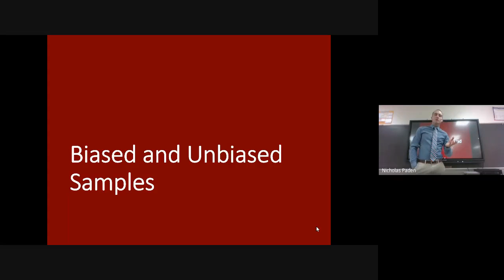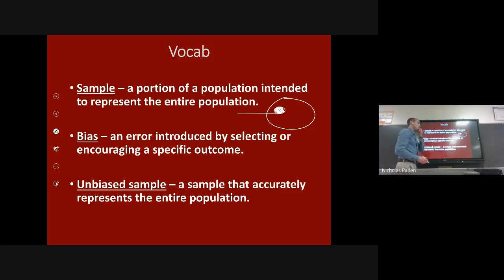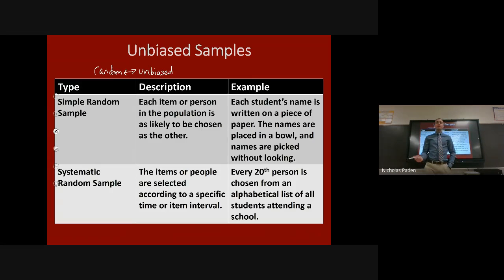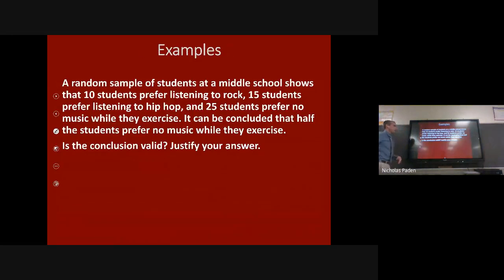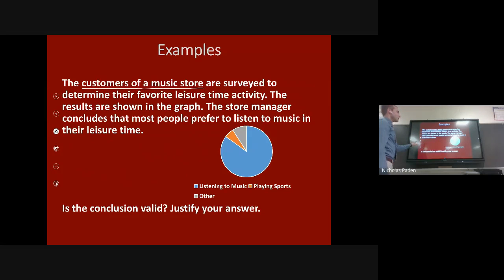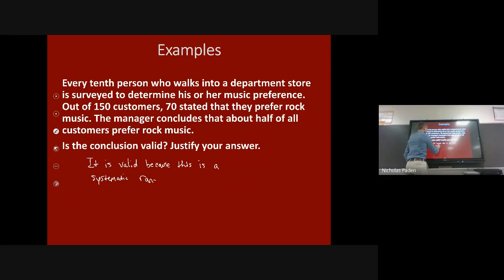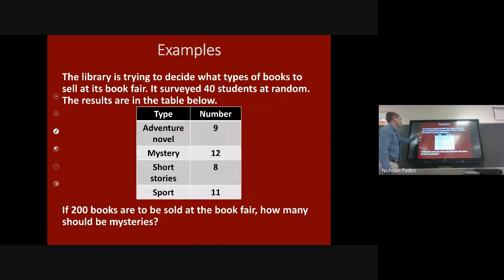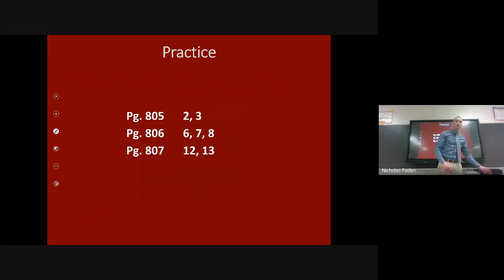Biased and Unbiased Samples